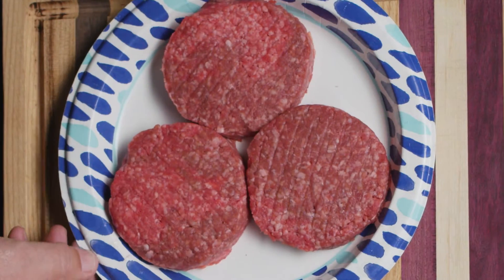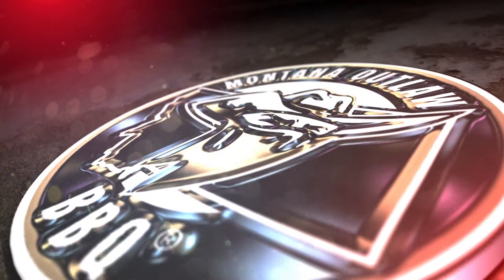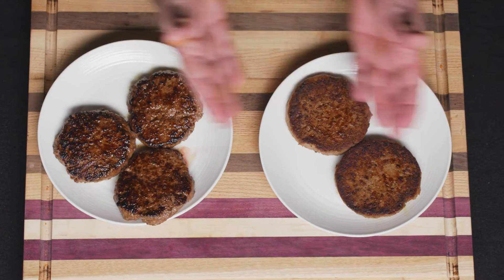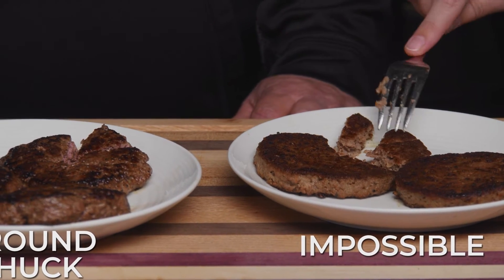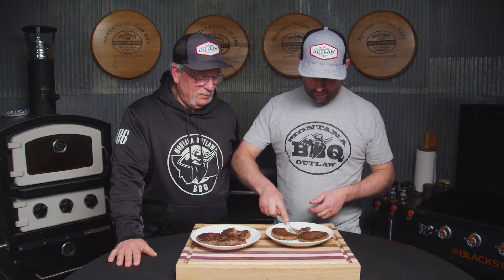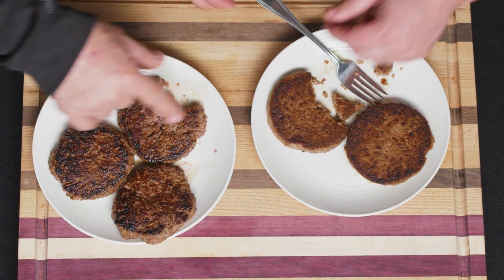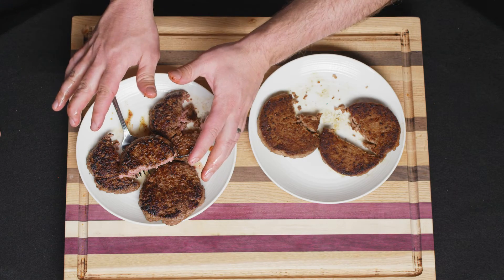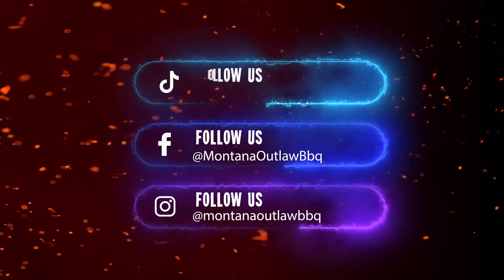Collision Series: Ground Chuck VS Impossible Burger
Welcome to the first video in our new Collision Series.  We take products that may seem similar in name, taste, or appearance, and prepare them side by side so you can be the judge.  We give our honest reviews of taste, appearance, and more.

This week we compare the American favorite hamburgers using ground chuck versus the impossible burger.  Though similar in appearance, the flavors and reviews weren't what we expected! See if Montana Outlaw Pitmaster Rick Hamilton can tell the difference.

About Us:
We are the Hamilton family – Montanans born and raised. We are a competitive BBQ team, makers of BBQ rubs, and the family behind BBQ Hero.

We want to share the love of cooking and join people together to eat. We hope to guide you in your cooking adventures, we’ll focus on barbecuing, of course, but we’ll look at all different kinds of grilling, smoking, and cocktails too. We’d like to help inspire others to have success on the barbecue trail, the backyard, or in the comfort of your home.